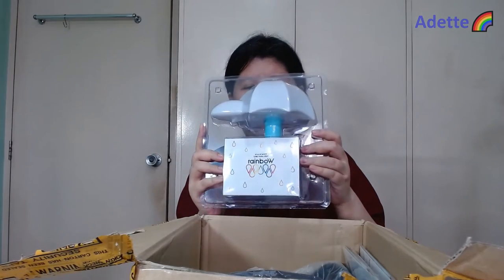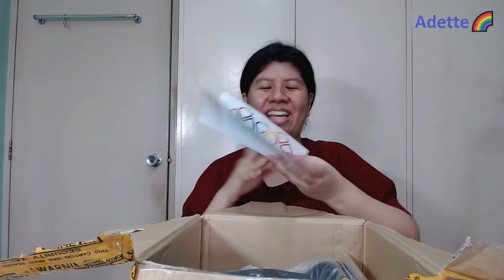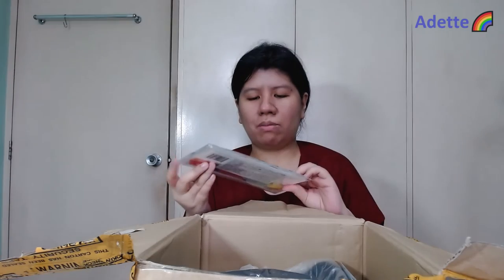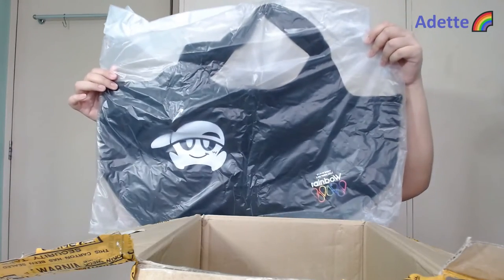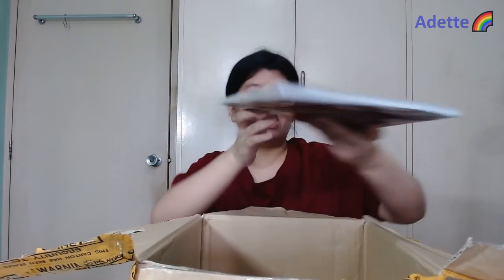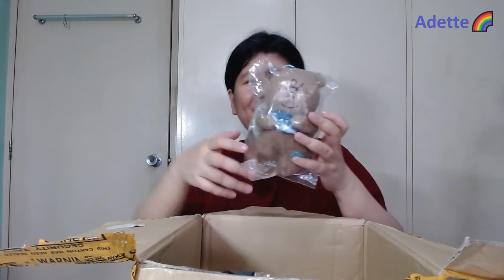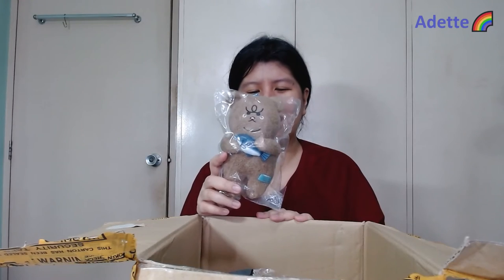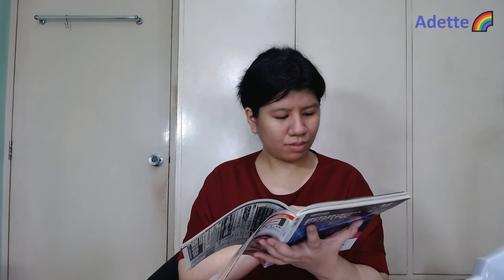A Bear and An Umbrella In One Box?! Unboxing Goods from Japan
I bought a lot of stuff from Japan recently, so I decided to share a bit about the forwarding service I use. Of course, I also flail about the goods themselves.

The review of rainboW tour goods will be in a future video, so watch out for that!